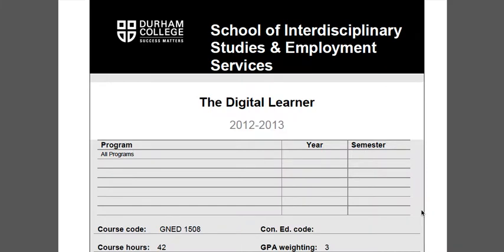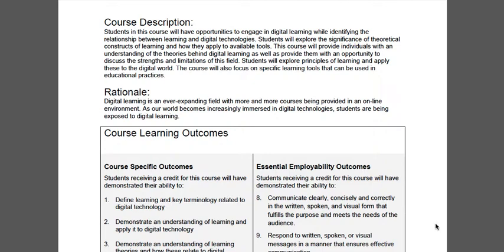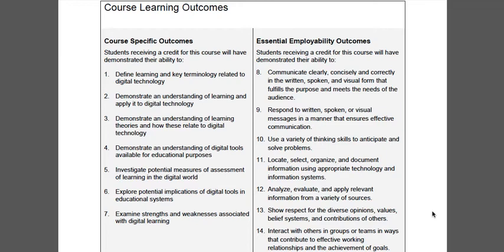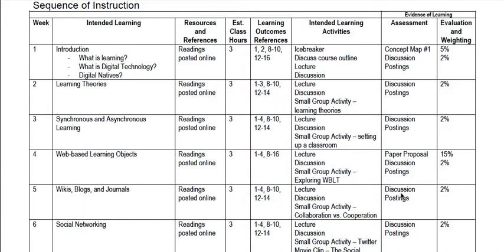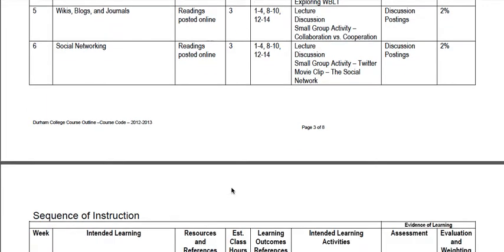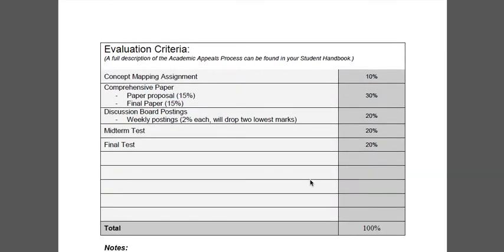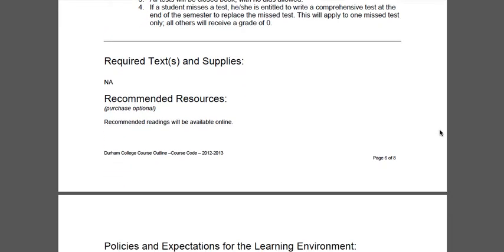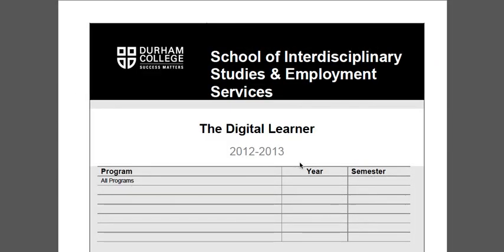GNED1508 - Course Outline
GNED1508 - The Digital Learner - Review of course outline